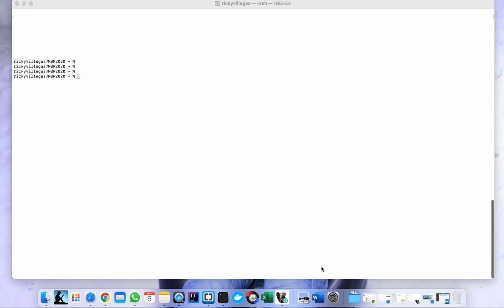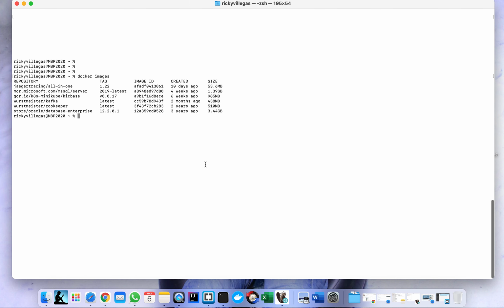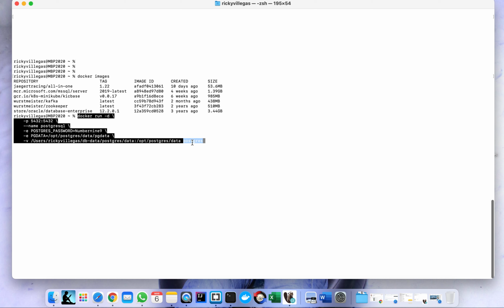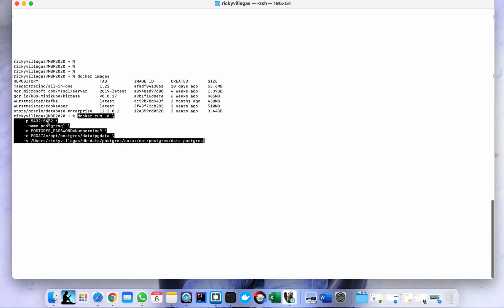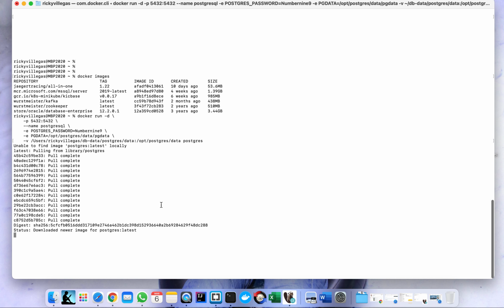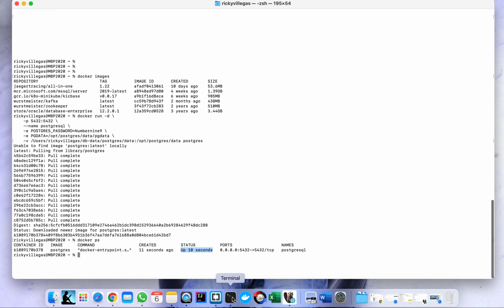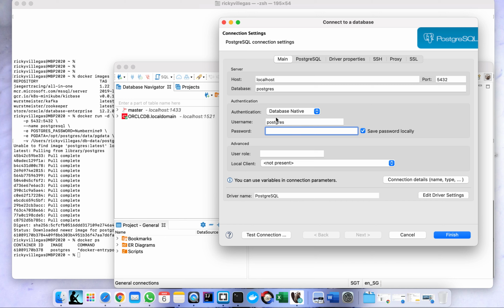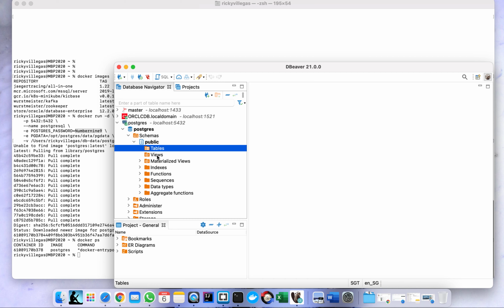How to install PostgreSQL on Windows/Linux/Mac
Install PostgreSQL in your machine using Docker